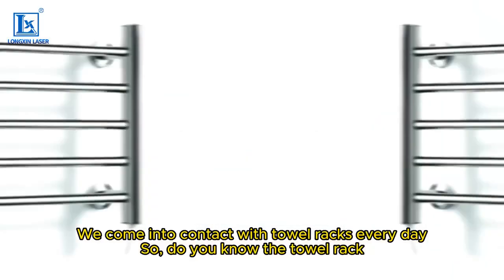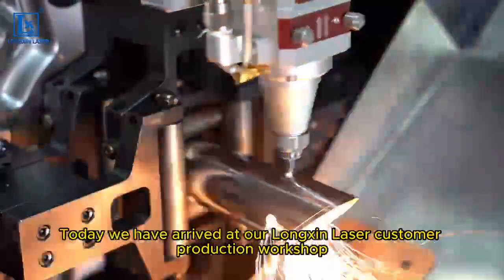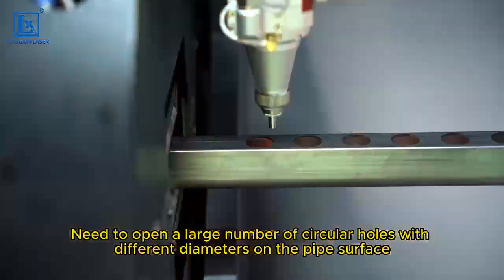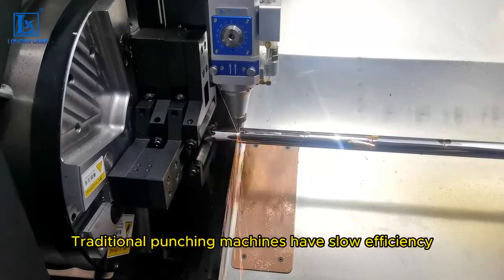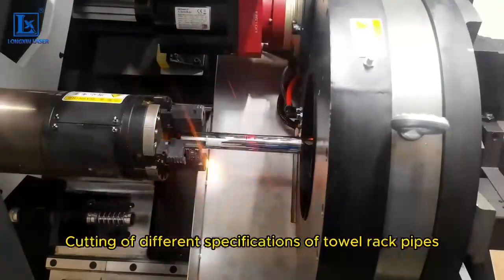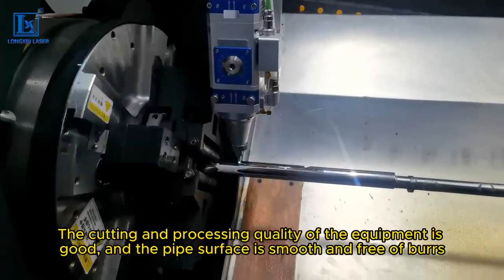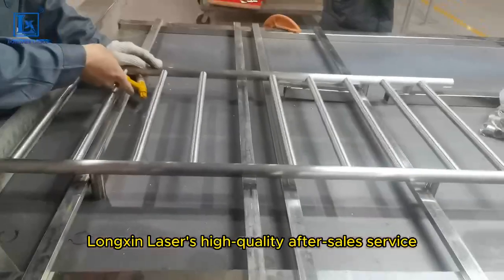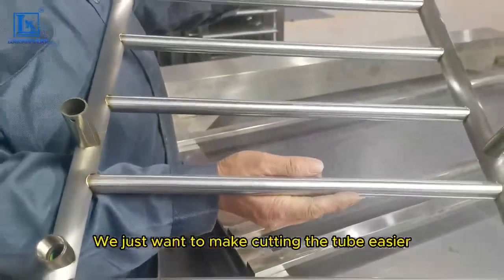Towel rack cutting processing case, LX Laser pipe cutting machine applied to the towel rack industry